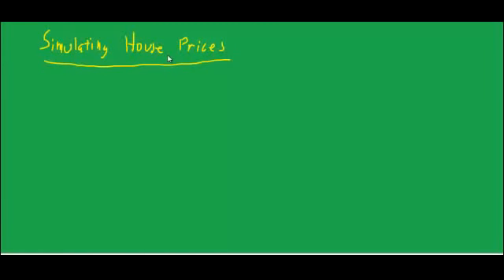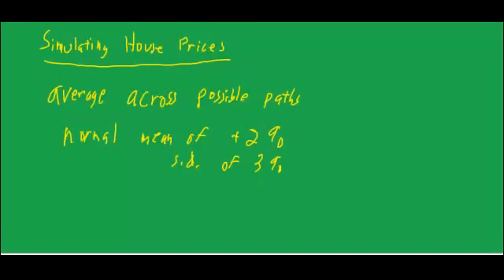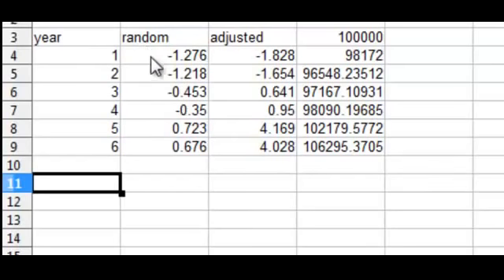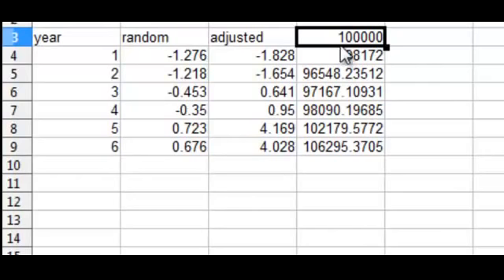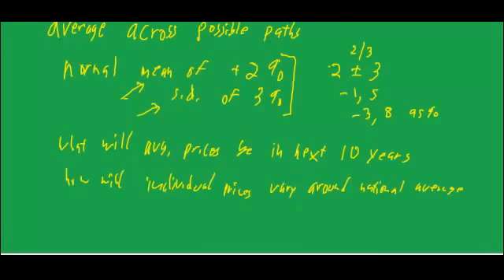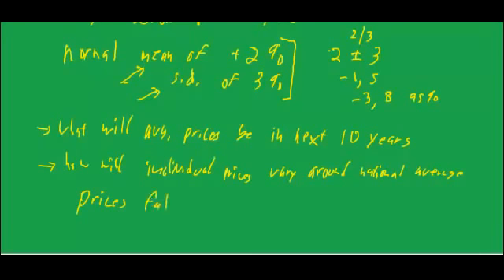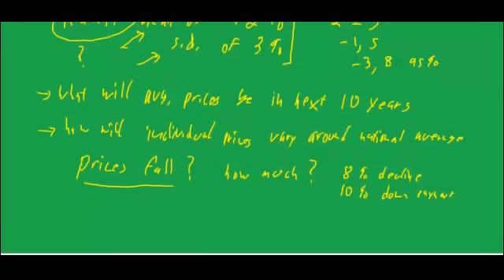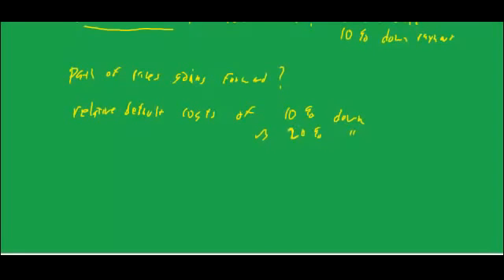Stochastic simulation of house prices